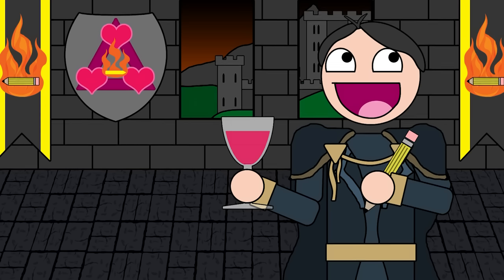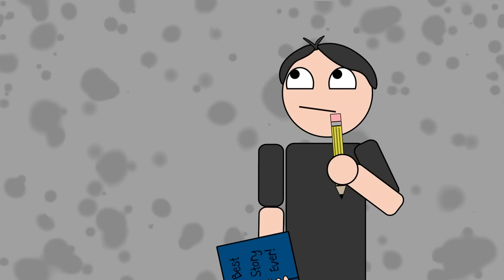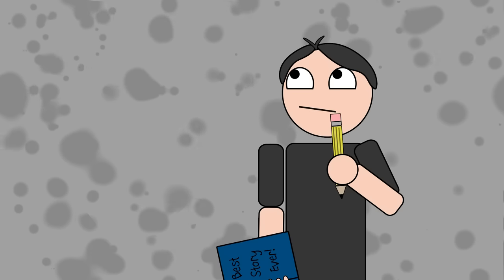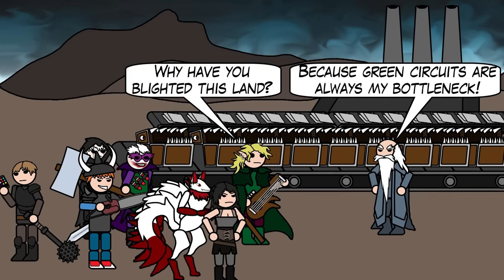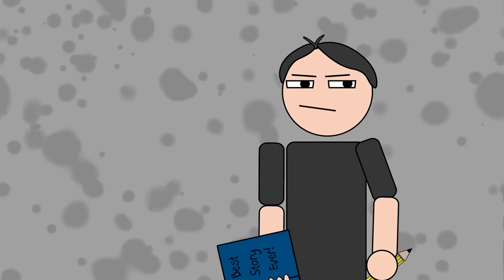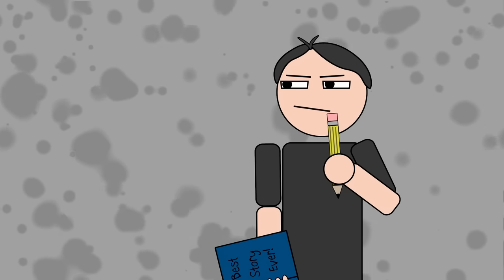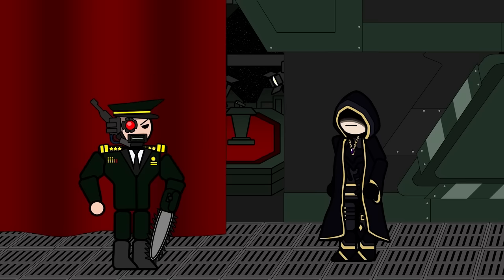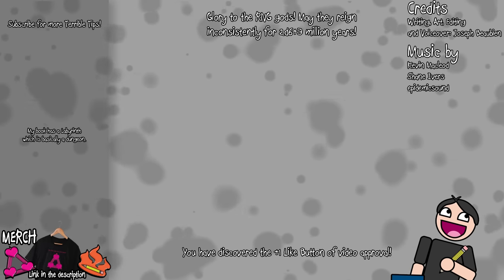DUNGEON CRAWL - Terrible Writing Advice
TWA delves into the dangerous, trap laden world of dungeon crawling in writing and game design. Learn how to punish players and readers alike with by the book dungeon crawling so mundane it will make them wish they could be at their 9 to 5 job instead because at least there they get paid.

TIMESTAMPS
00:00 Darkest Dungeon
00:35 Creating Crawls
01:38 Foiling Fun
02:24 Attuning Appeal
03:06 Dungeon Design
04:31 Evil Ecologies
04:55 Mimic Monsters
06:08 Devious Dangers
06:31 Tremendous Treasure
07:12 Treacherous Traps
07:42 Puzzling Puzzles
08:50 Beastly Bosses
09:53 Wonder Whereabouts
10:07 Missing Motives
12:48 Clandestine Context
13:21 Misplaced Mysteries
13:50 Stray Story
14:53 Sponsorship Showdown
17:59 Ongoing Outro

Terrible Writing Advice merchandise has arrived!

CREDITS